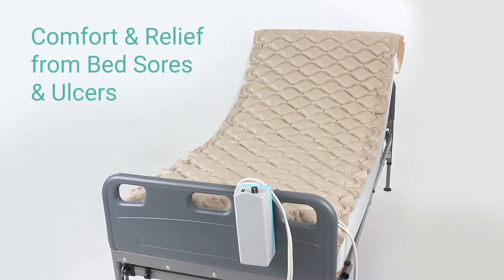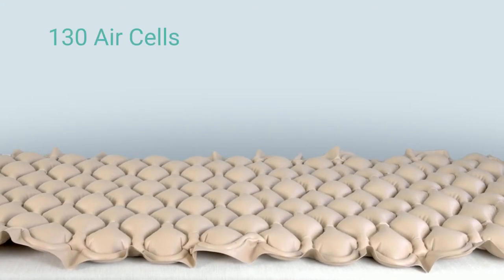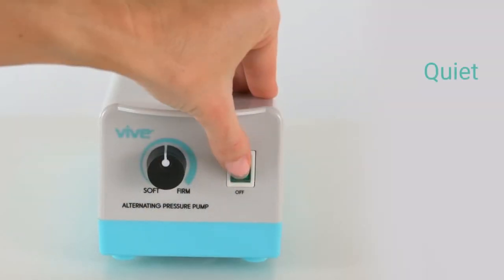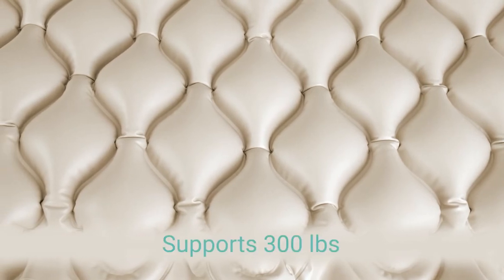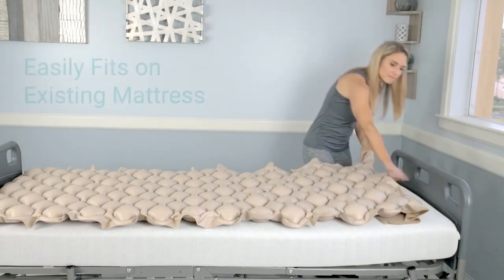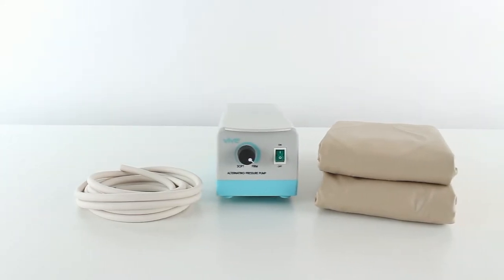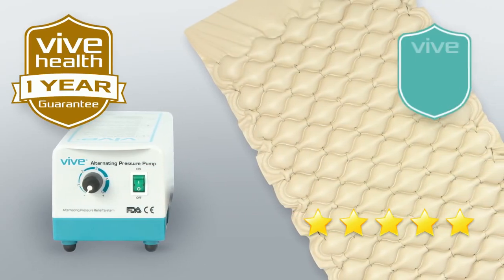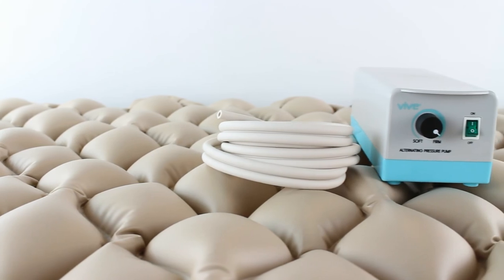Alternating Pressure Mattress by Vive - Includes Electric Pump & Mattress Pad - Inflatable Bed Pad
The Alternating Pressure Mattress by Vive prevents bed sores and ulcers. The quiet variable pressure pump provides customizable comfort. 130 air cells alternately inflate and deflate to evenly distribute weight and prevent and eliminate pressure spots.